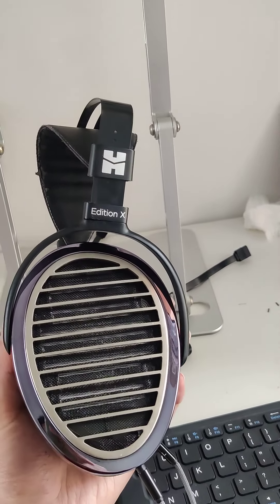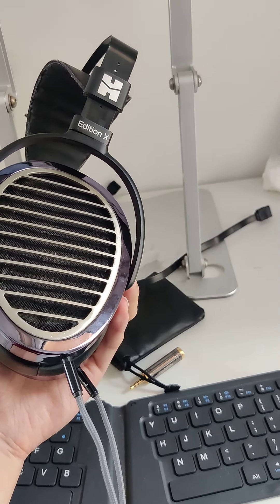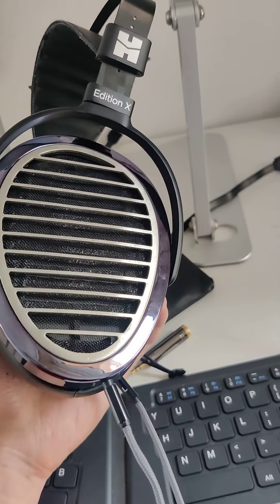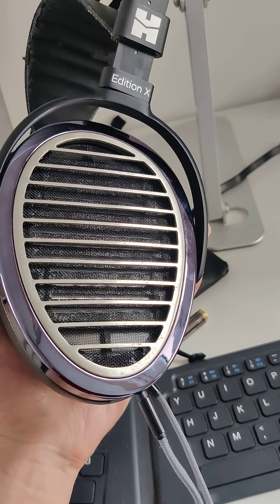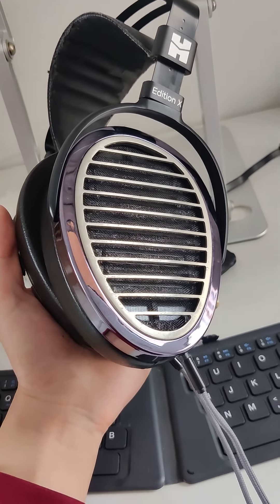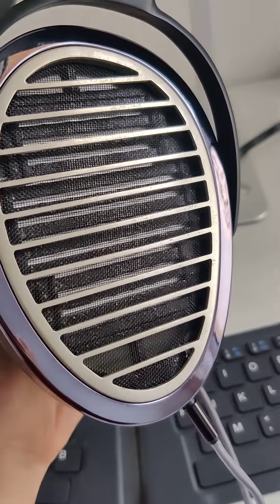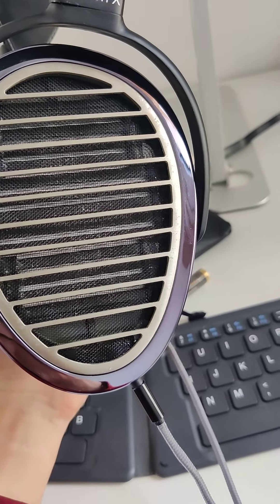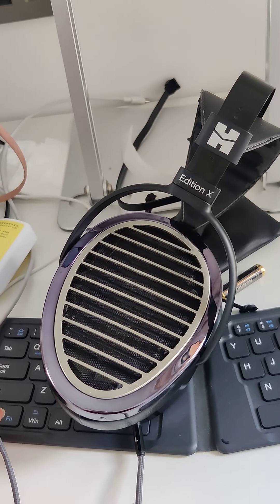HiFiMAN Edition X Review 2022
Today we take a look at the hifiman Edition X,a headphone released back in 2015. How do they compare to Ananda or the HE1000? let's find out.